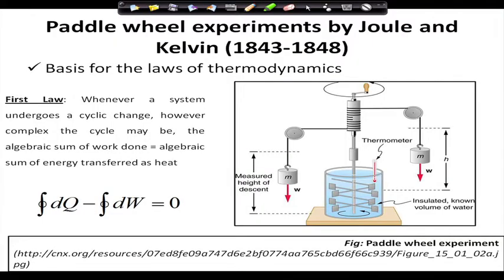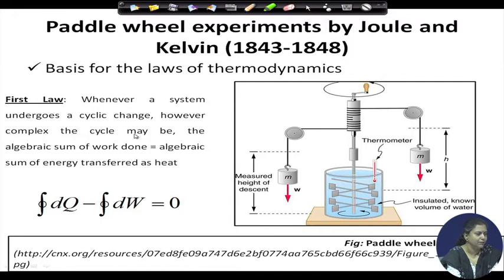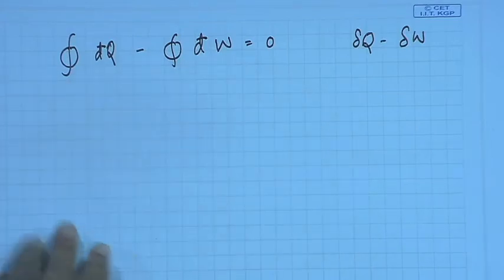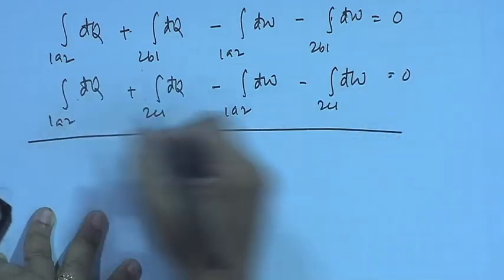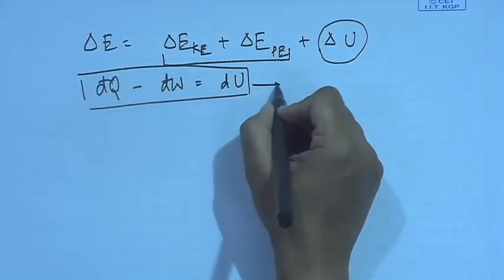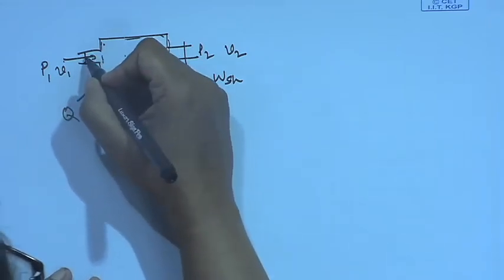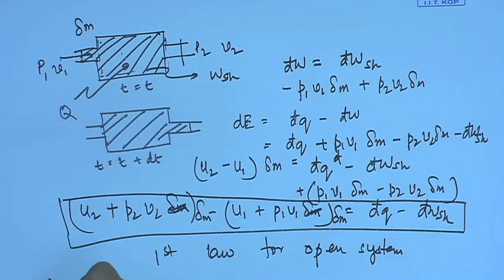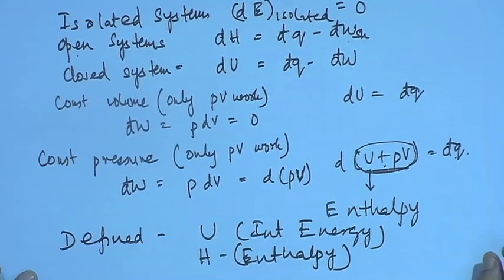First Law of Thermodynamics